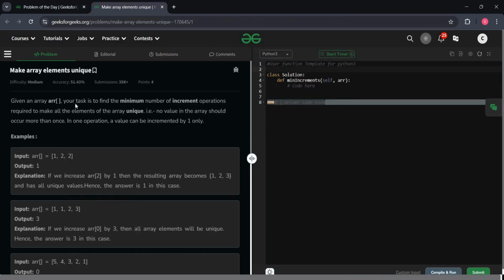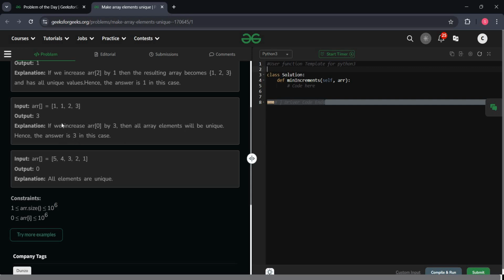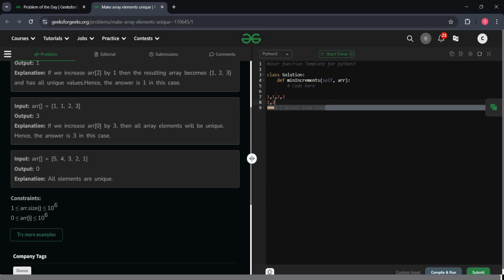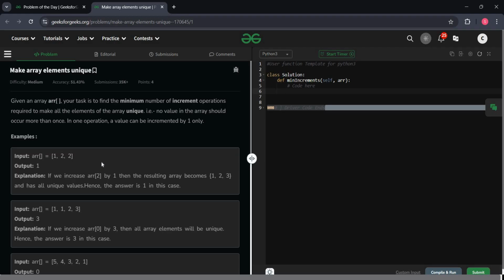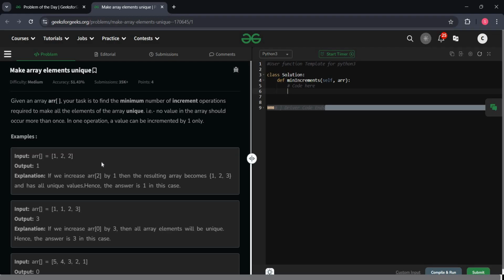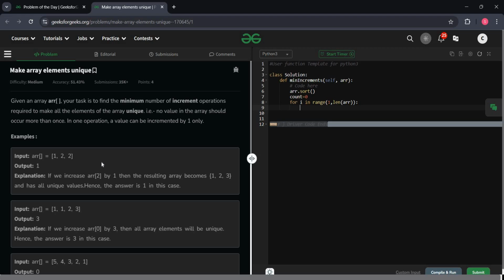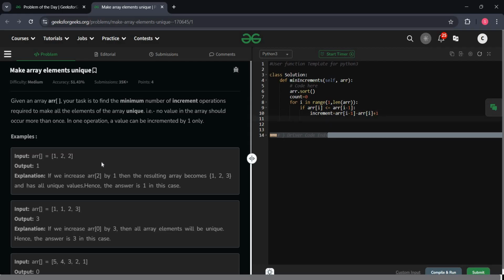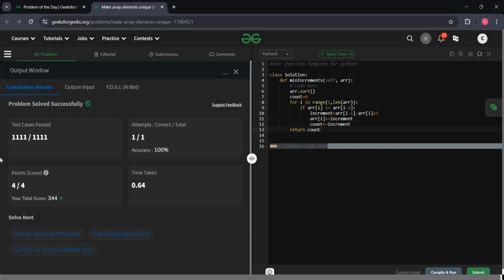Make array elements unique || Make Array Elements Unique with Minimum Increments | POTD || GFG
In this video, we solve a popular coding problem: finding the minimum number of increment operations needed to make all elements in an array unique. We’ll break down the problem, walk through a Python solution, and explore efficient ways to ensure each array element is unique with the least possible increments. This approach is ideal for coding interviews, technical assessments, and practicing problem-solving skills in Python.

We start by sorting the array, then increment duplicate elements to make them unique, counting each increment step. This solution has an optimized time complexity of O(nlogn), making it faster and more efficient than traditional nested loop methods.

This video is perfect for beginners and advanced coders who want to master array manipulation, improve their Python skills, and learn techniques to optimize code for coding interviews. We include detailed explanations and examples to make learning easy!

Topics Covered:

Array manipulation in Python
Optimizing solutions for coding problems
Efficient increment operations to handle duplicates
Step-by-step code explanation and example walkthrough

Whether you're preparing for coding interviews or improving your Python skills, this tutorial will help you understand how to tackle array problems with minimum operations.